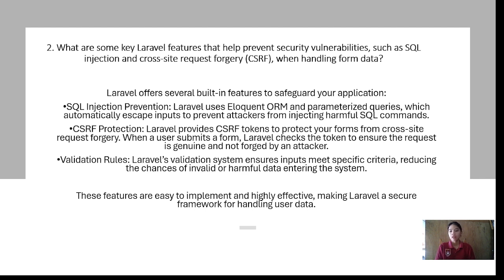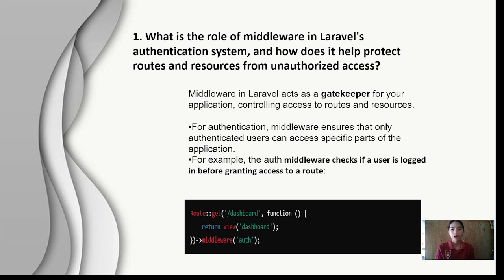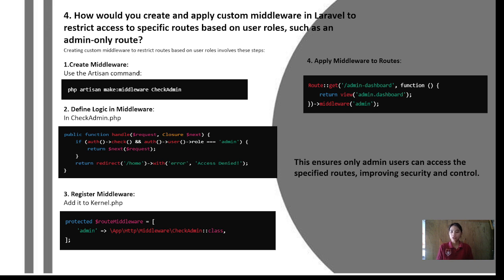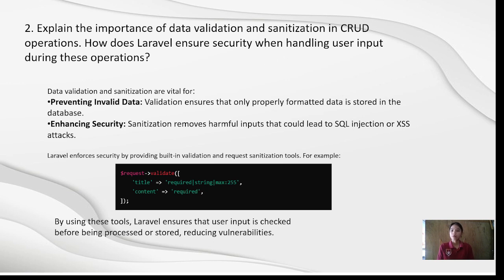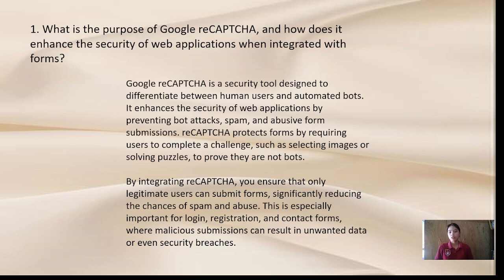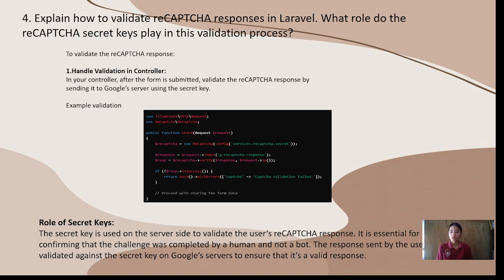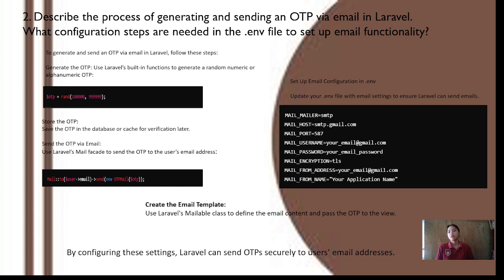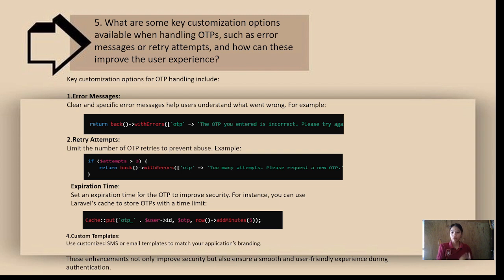SIA MIDTERM ASSESSMENT 1 5